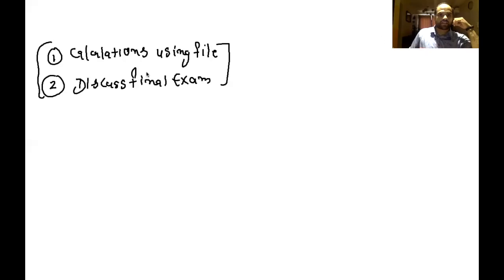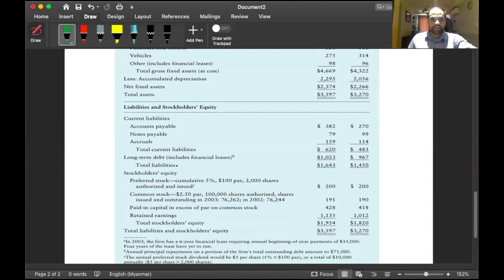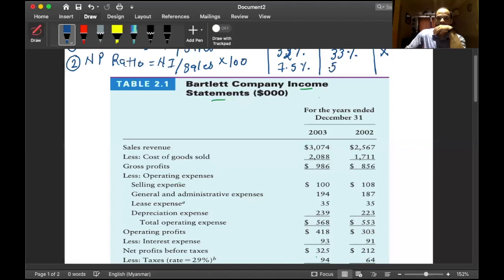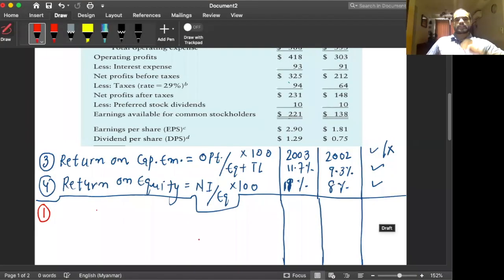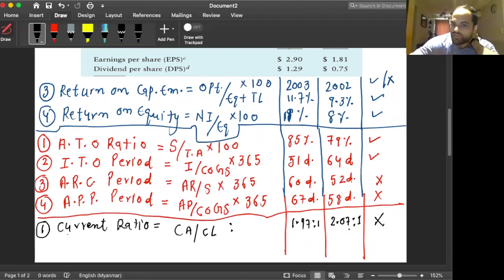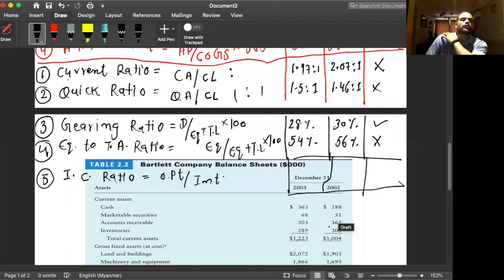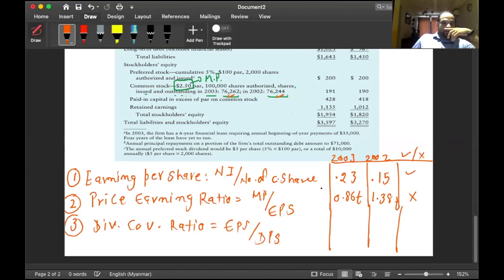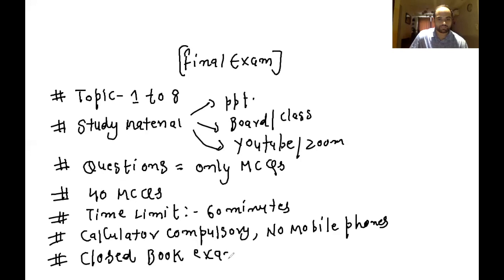UFM_Topic 8: Working with financial statement_Part 2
Practice Ratios